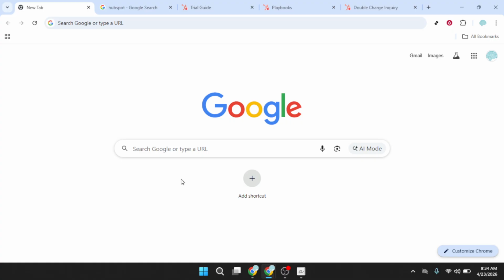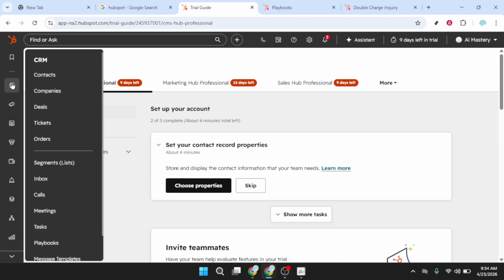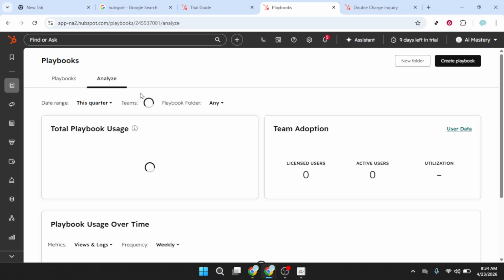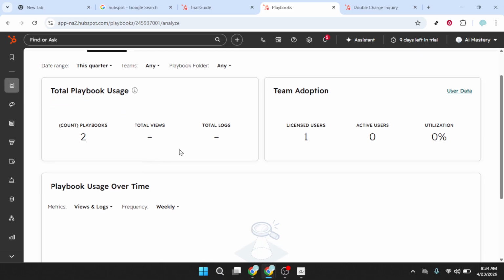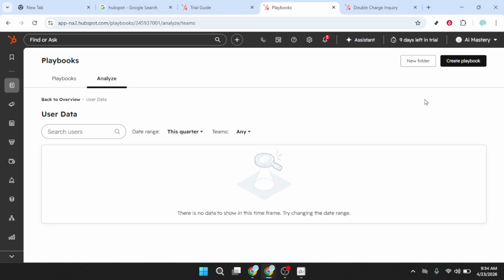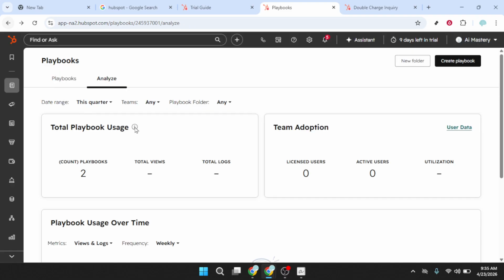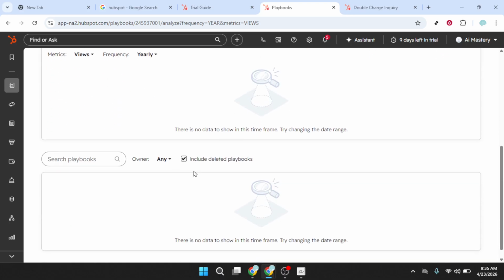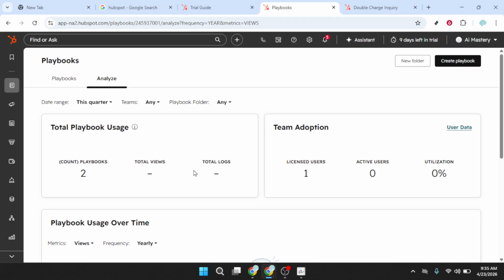How to View Reporting Analytics for Playbooks in HubSpot (Tested)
In this video, we discuss how to view reporting analytics for playbooks in HubSpot, covering the steps to access playbook usage data and interpret key metrics. You'll learn how to check playbook analytics, track team adoption, and analyze usage trends over time to optimize your sales playbooks.

00:00 Introduction to Playbook Analytics
00:19 Navigating to Playbooks in HubSpot
00:48 Opening the Analyze Tab
01:15 Exploring Team Adoption Data
01:33 Customizing Playbook Usage Trends
01:49 Adjusting Metrics and Frequency
02:14 Summary and Final Advice